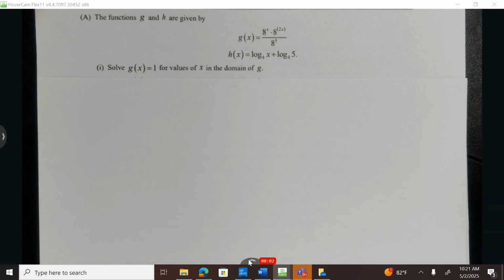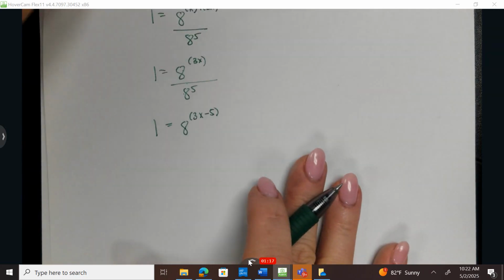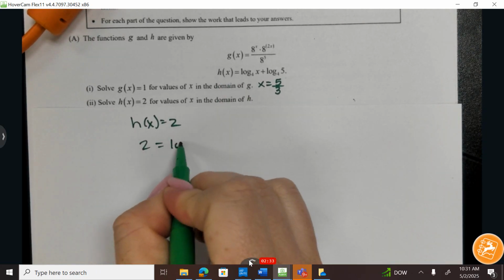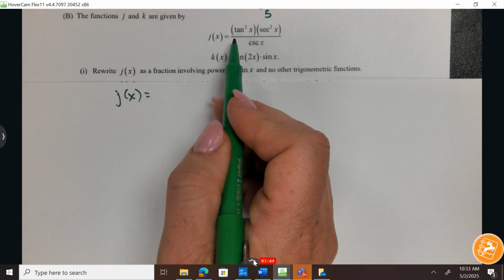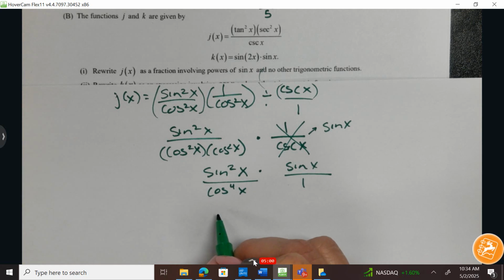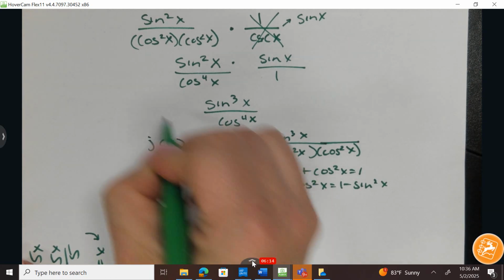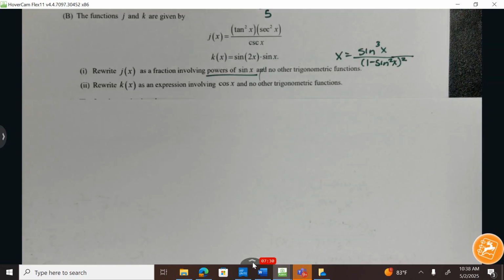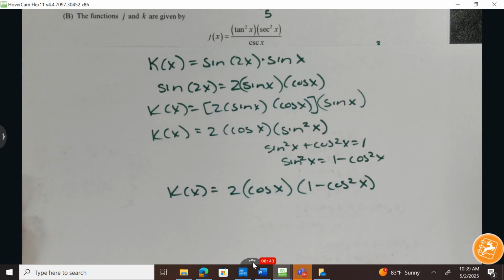FRQ 4 Practice Packet Question 3 Part A & B